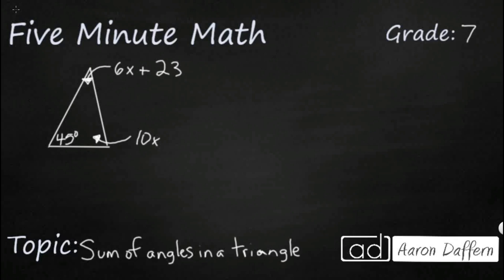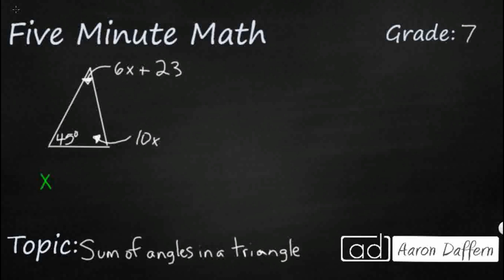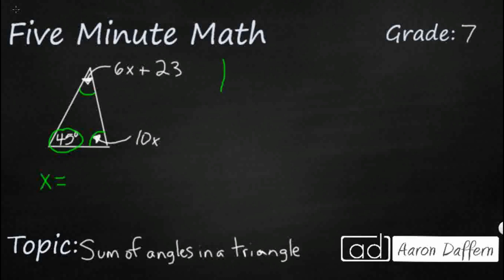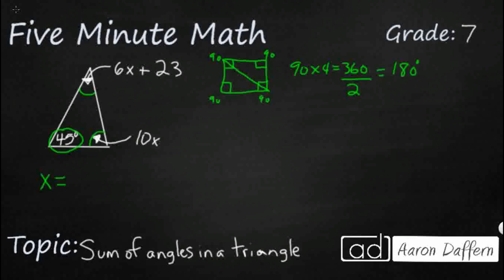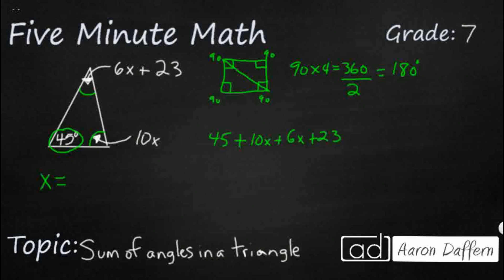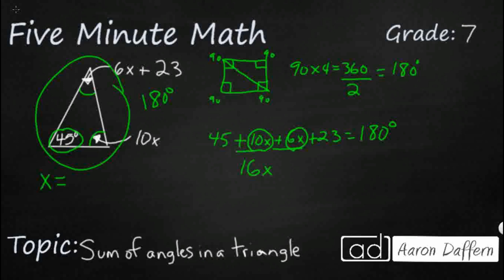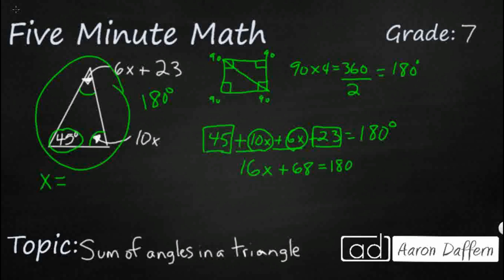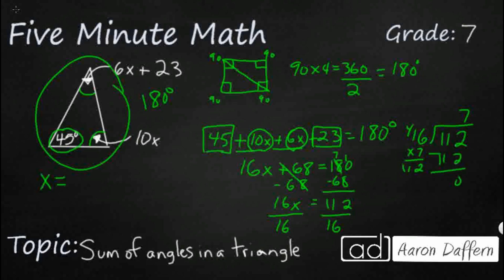7th Grade Math Sum of Angles in a Triangle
Learn how to determine a missing variable when used in missing angles of a triangle.